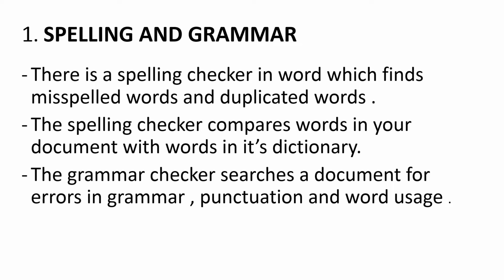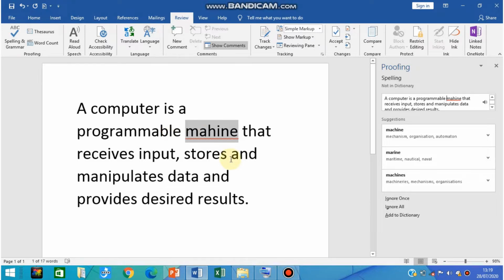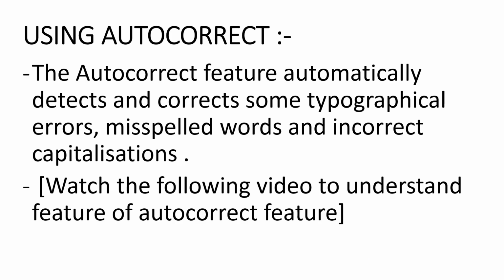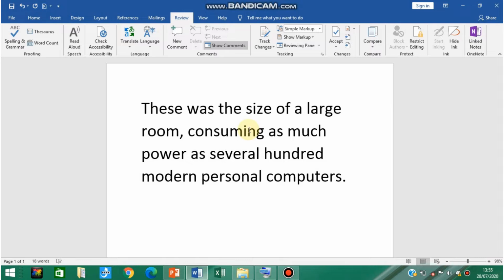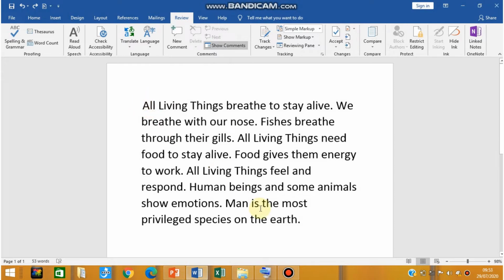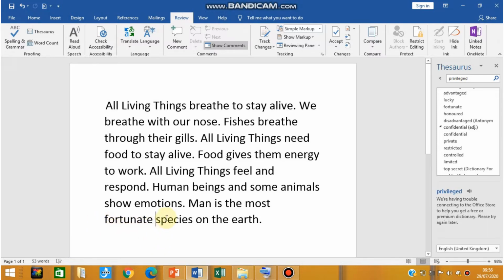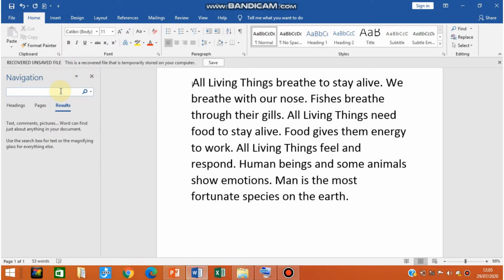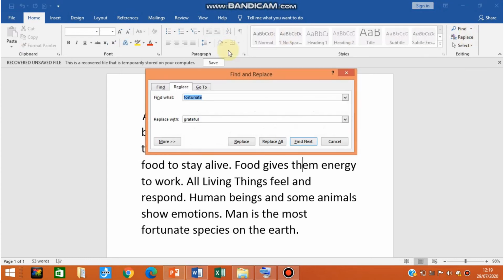CLASS 5 - CHAPTER 4 - MORE EDITING FEATURES OF MS-WORD - PART 1